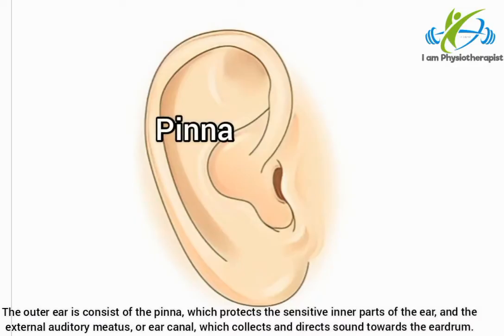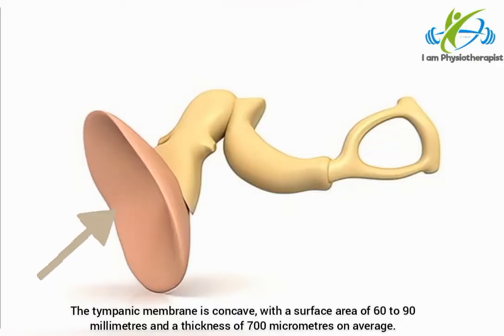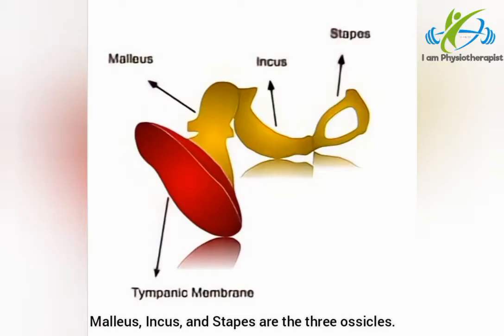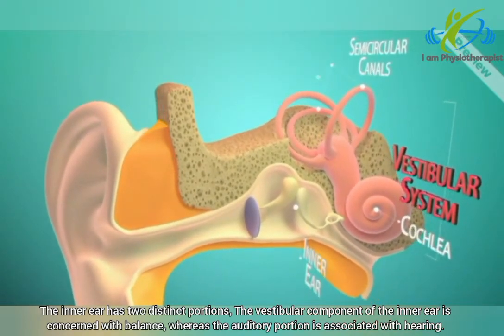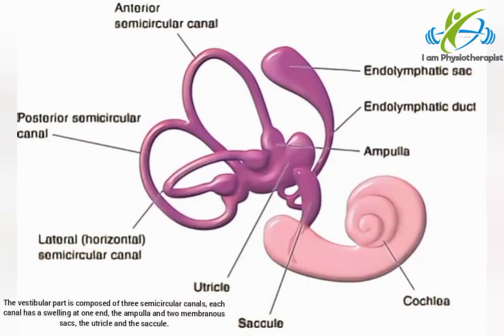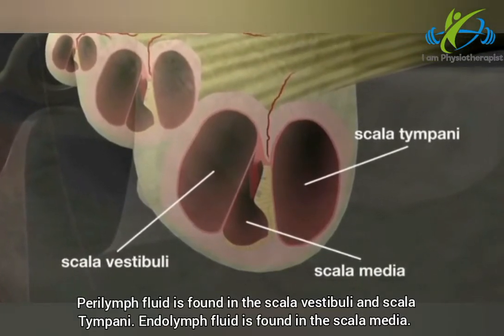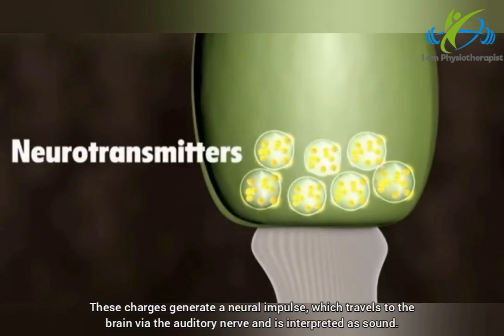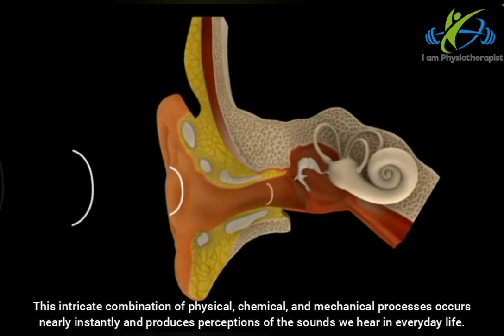Anatomy of ear 3d animation | Human ear structure and function | Ear working video | mechanism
Anatomy of ear 3d animation | Human ear structure and function | Ear working video | mechanism | I am Physiotherapist

ear structure and function
ear structure animation
ear structure and function 3d animation
ear structure 3d
ear structure 3d model
ear structure and function in english
ear structure easy
human ear structure and function
inner ear structure
internal ear structure
middle ear structure
ear structure anatomy
human ear anatomy
outer ear anatomy
structure of ear anatomy
ear anatomy model
human ear animation
human ear 3d animation
human ear structure
human ear anatomy animation
human ear anatomy and physiology
human ear anatomy 3d
real human ear anatomy